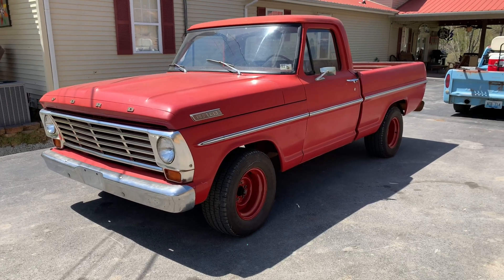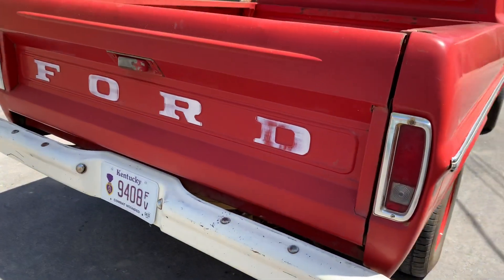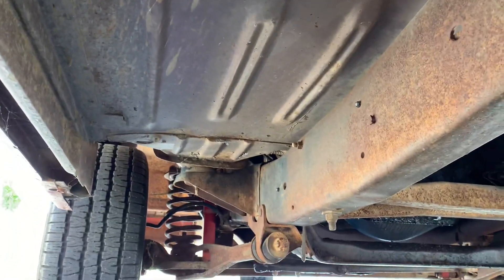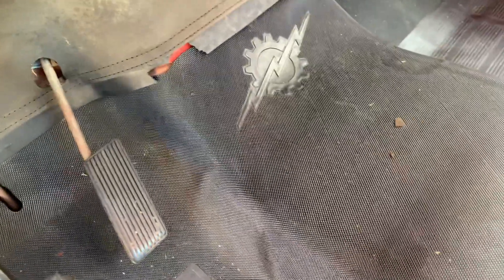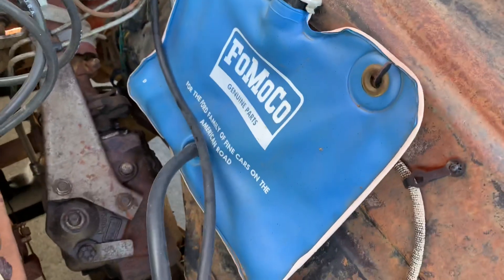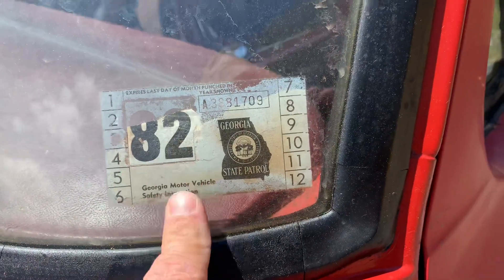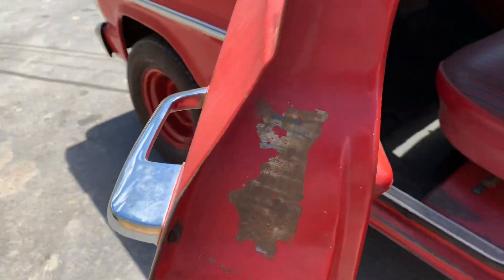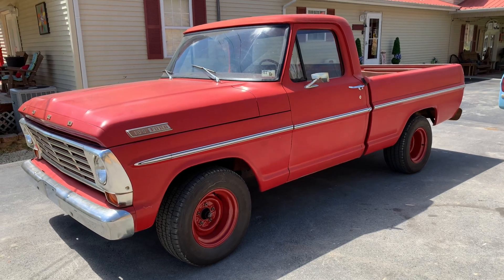1967 Ford f100 Short bed V-8￼ Original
F100 ford short bed